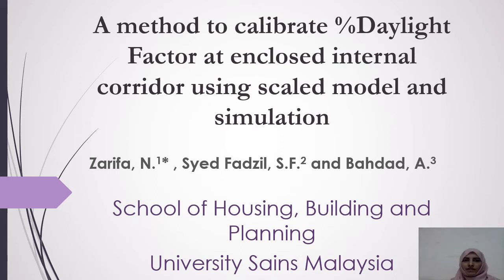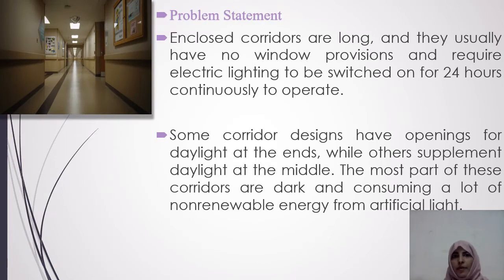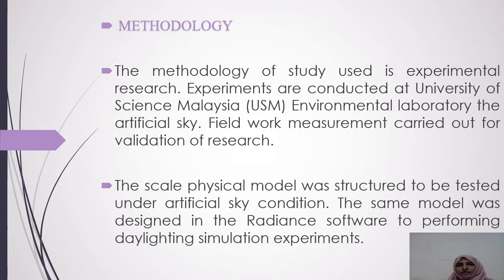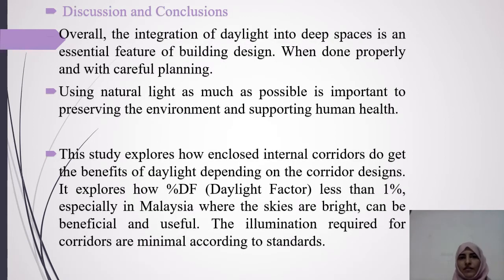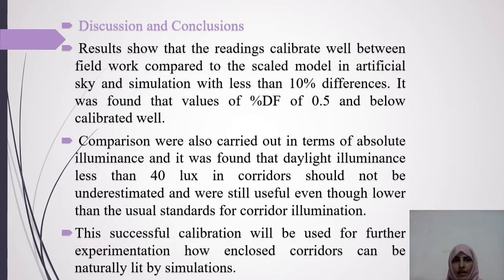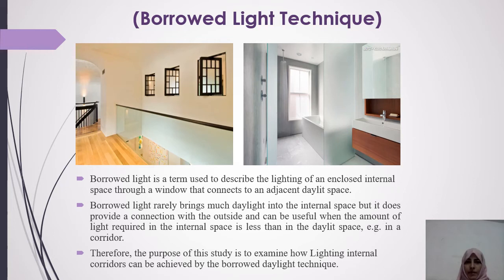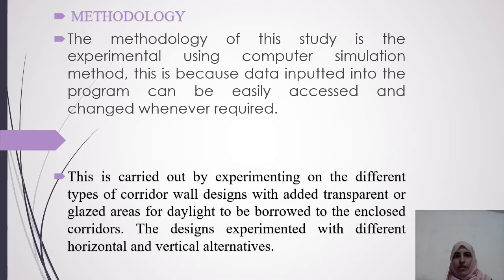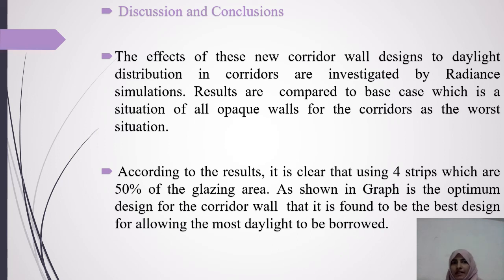A Method To Calibrate %Daylight Factor At Enclosed Internal Corridor Using Scaled Model & Simulation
Presenter: Zarifa Narjes
Institution: University Sains Malaysia